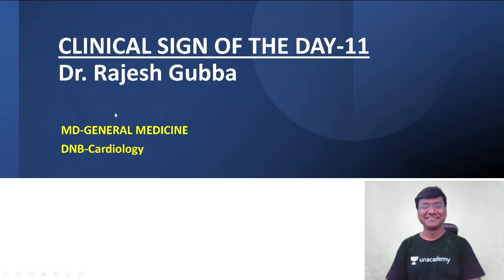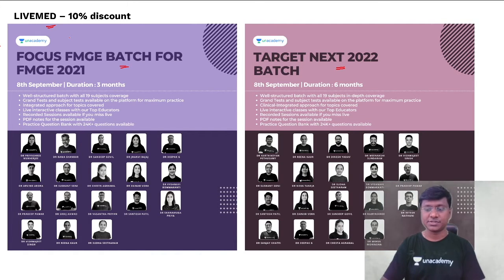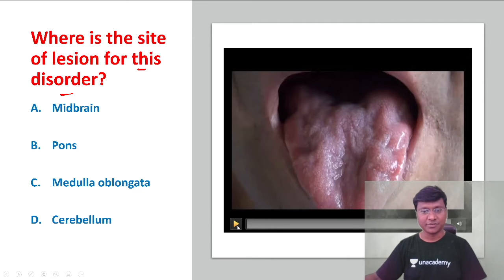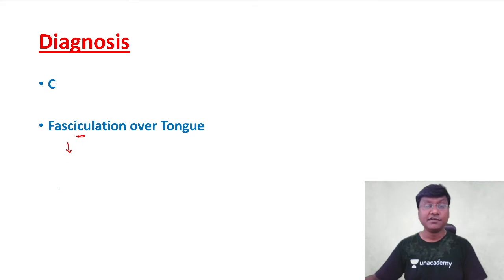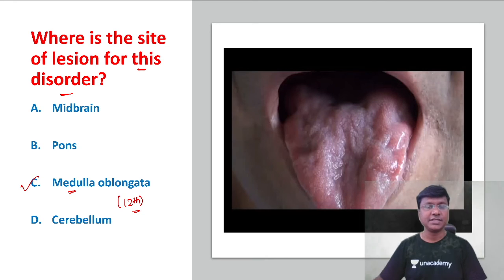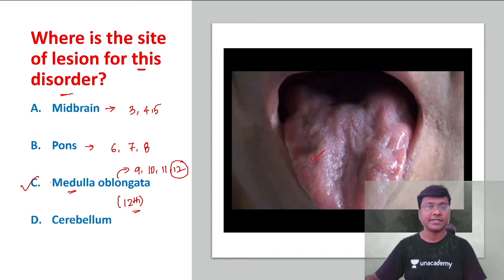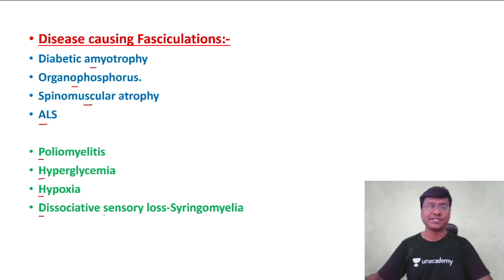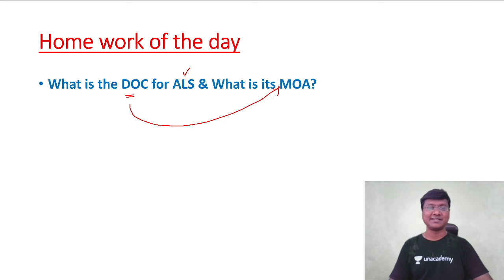Clinical Sign of the Day-11 | General Medicine | NEET PG | Dr Rajesh Gubba